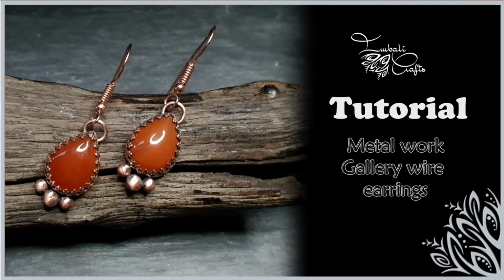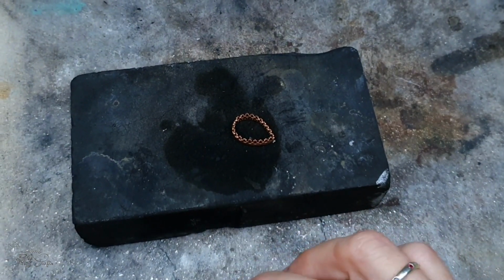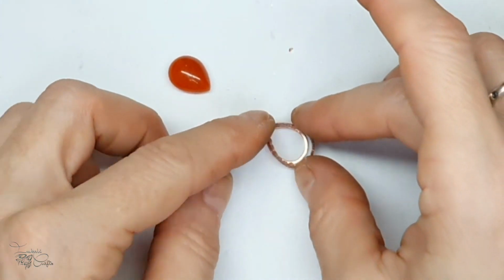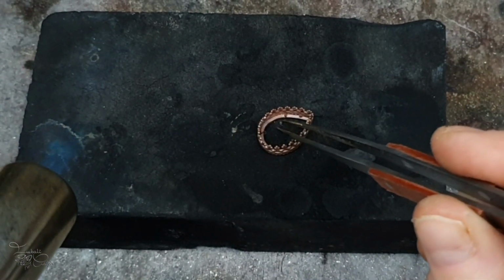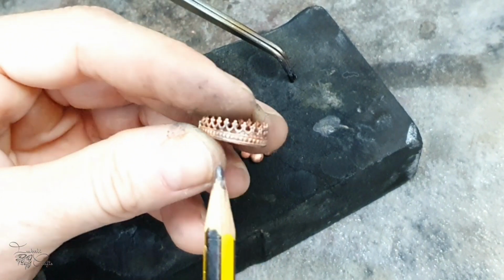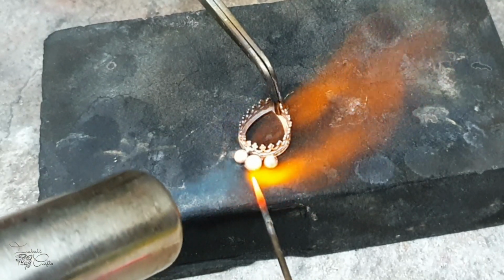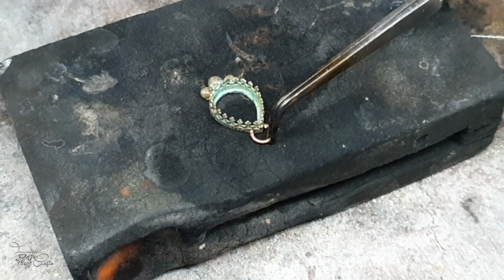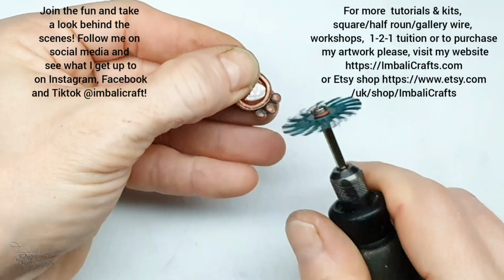Gallery wire soldered earrings - metal smithing tutorial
In this tutrial I want to show you how to create earrings with gallery wire. I will touch on basics of soldering such as what flux and solder to use, how to create little balls as embellishment and how create a frame and fit your stone.

Materials required:
Wire:
- 5 m (196.9 in.) of 0.3 mm (28 ga) wire
- 1 m (39.4in.) of 0.6 mm (26 ga) wire
- 1 m (39.4in.) of 0.6 mm (26 ga) square wire
- 1 m (39.4in.) of 1.3 mm (16 ga) square wire
- 1 m (39.4in.) of 0.6 mm (20 ga) half-round wire

Beads & gemstones:
- 1 x 18 mm pear gemstone
- 1 x 5 mm round cut faceted gemstone (I have used an amethyst)
- 2 x 1.5 mm
- 3 x 2 mm
- 7 x 2.5 mm
- 7 x 3 mm
- 2 x 4 mm
- 1 x 5 mm

Tools required:
- Chain-nose pliersFlat-nose pliers
- Needle-nose pliers
- Round-nose pliers
- Flush cutters
- Steel block
- Polishing materials to finish your piece

We're an artist community (wire and metals) for everyone to share their ideas, post their art, tutorials/events & workshops or ask questions. We are a great buch of artists and have a lot of fun being creative together with challenges and fun projects to create every month.